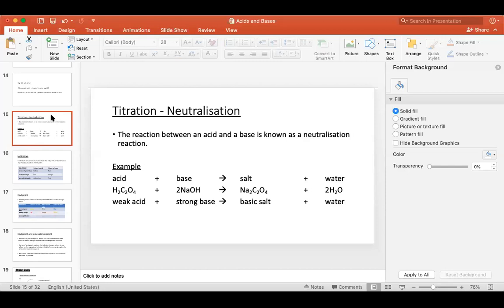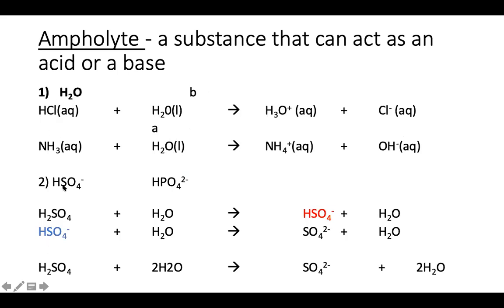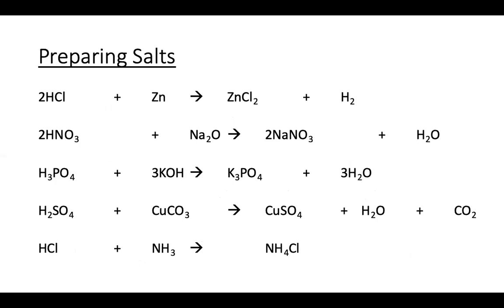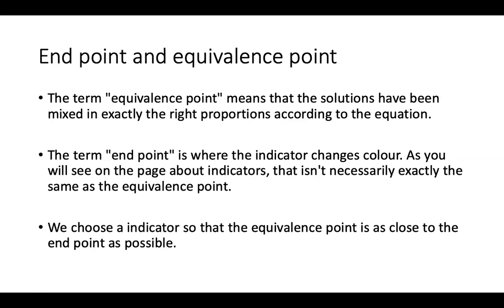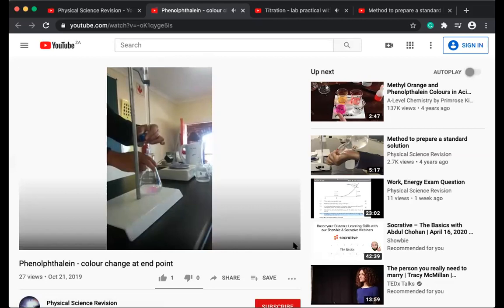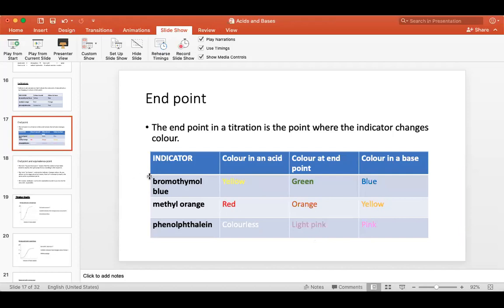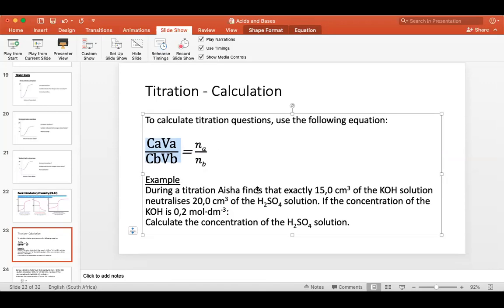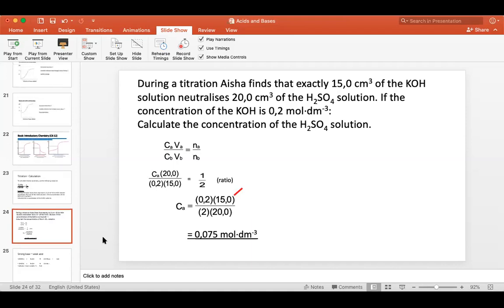Acids and bases - Neutralisation, indicators, titrations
Neutralisation reactions
Indicators - Bromothymol blue, methyl orange and phenolphthalein
End point
Calculations on titration